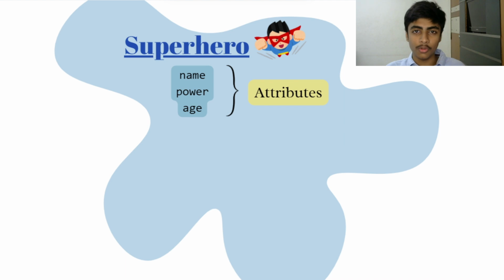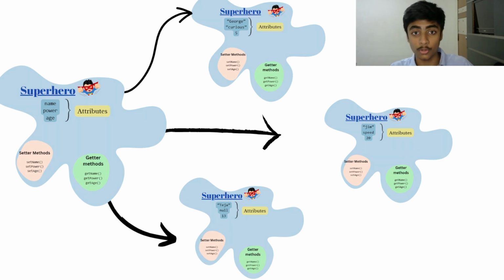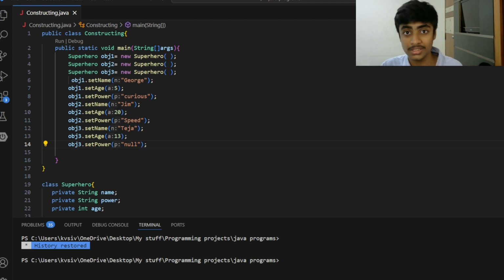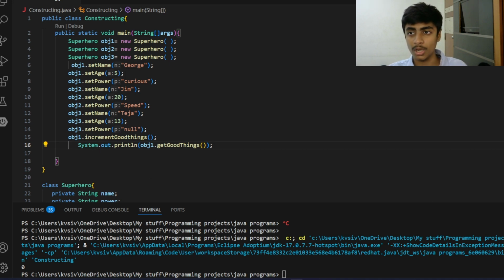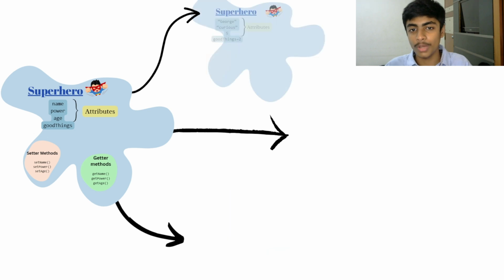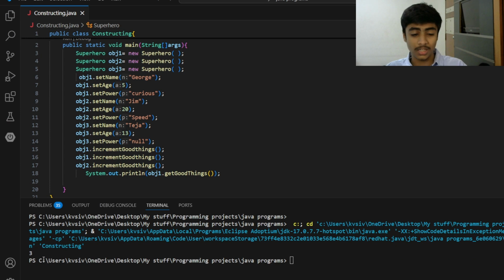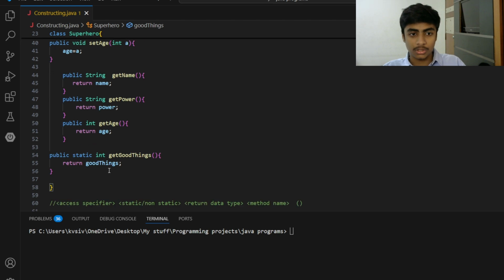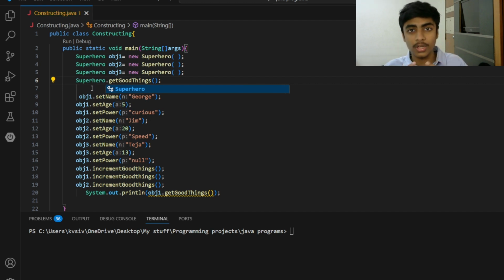What does the Static Keyword in Java mean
In this video, we'll be learning about the static keyword in Java. Variables and methods, could be either static or non static. If we make them static, this means they belong to the class. If we make them non static, this means that they belong to the object.

This difference is crucial in many cases. I hope this video can clear this up and make you a master in using the static keyword!